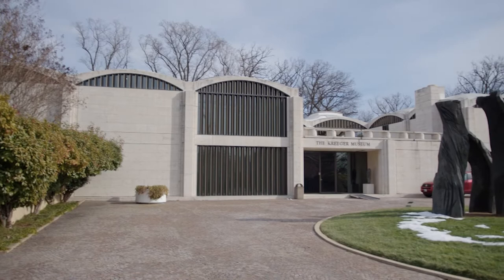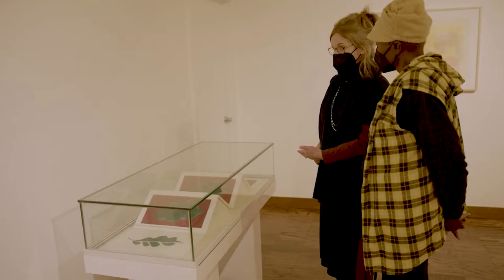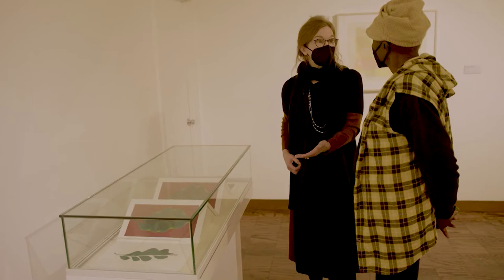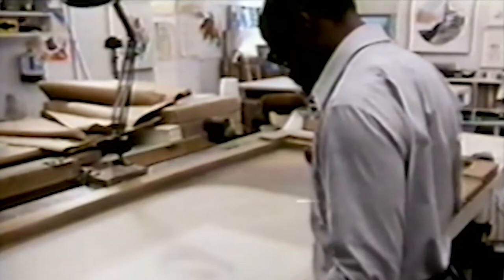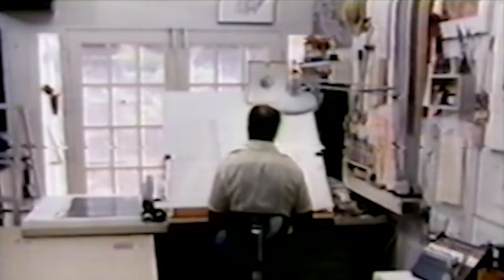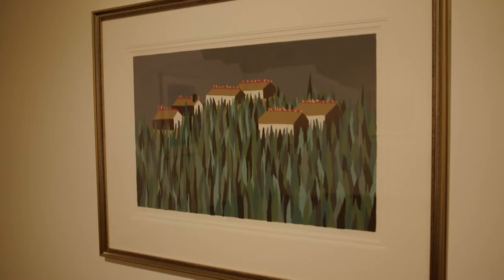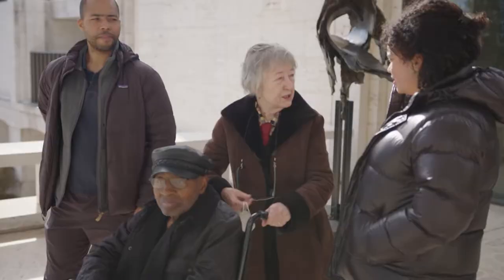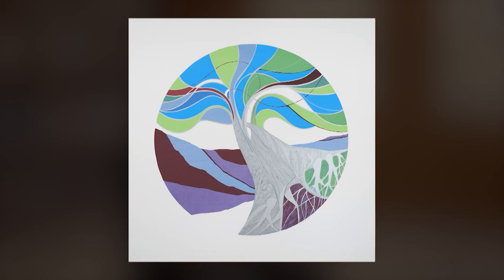WHUTtv presents - ARTICO